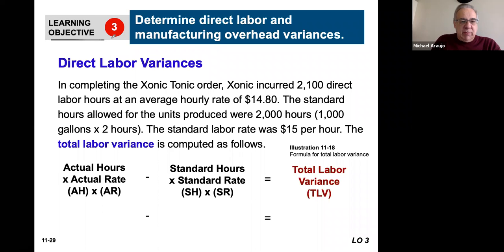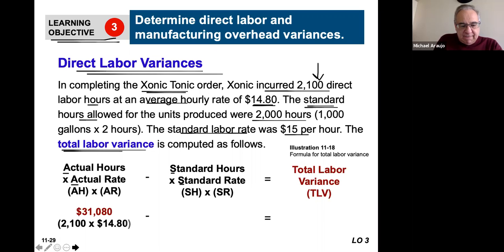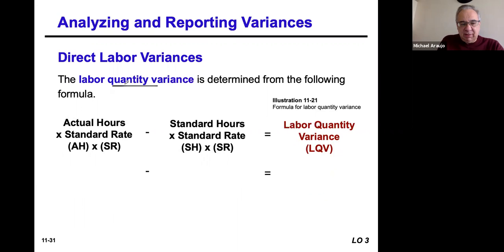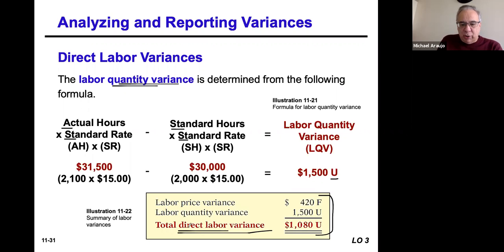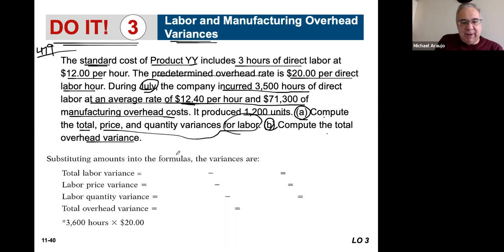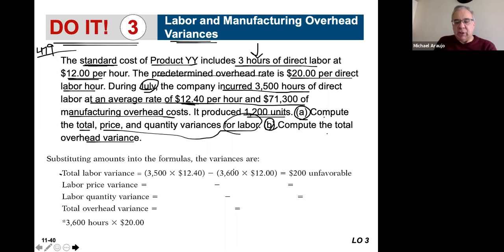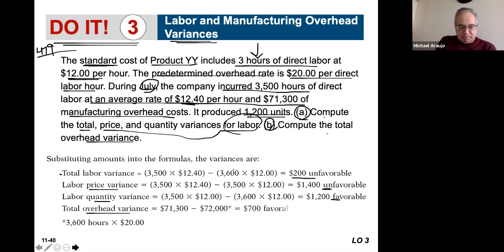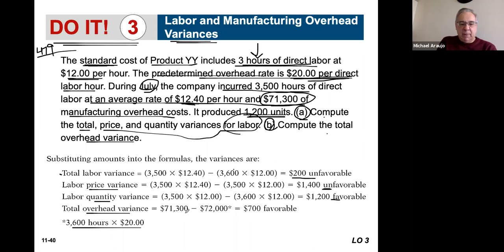ACC204 Chapter 11 LO3 Lecture